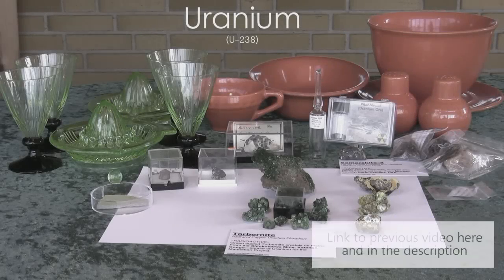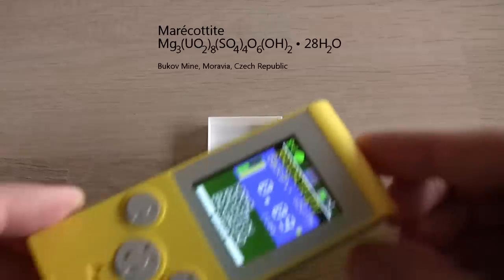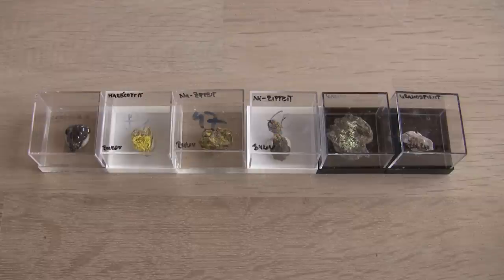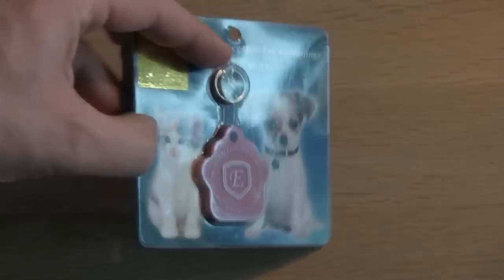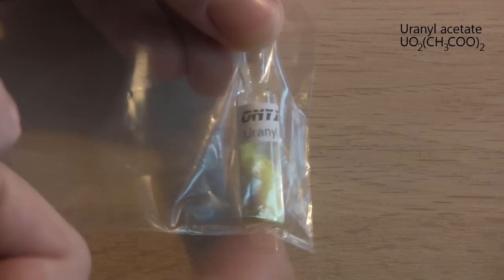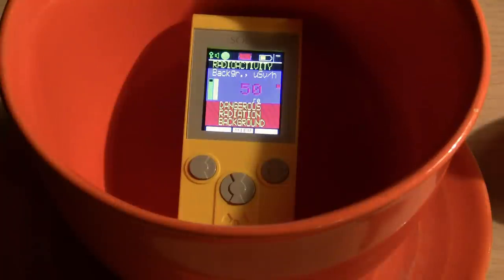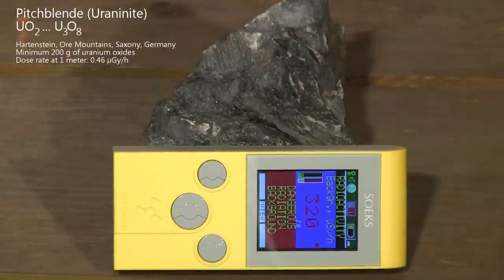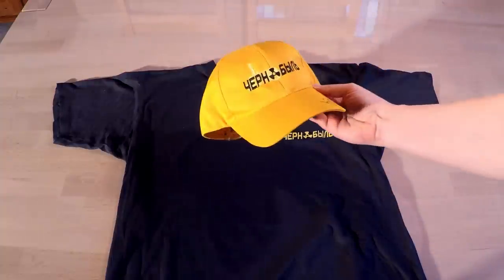Radioactive Stuff // 2015 edition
You may own radioactive stuff already without knowing it. In this video I show and tell about a bunch of radioactive stuff - ranging from everyday items to more specialized, hard-to-find items.

ISRC: USUAN1100653 - Spacial Harvest
ISRC: USUAN1100420 - Long Note Two